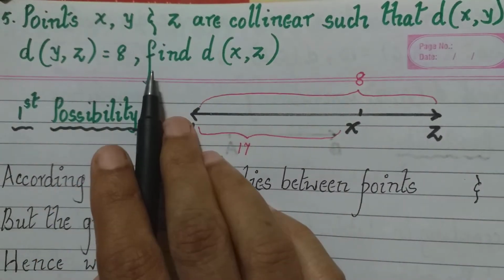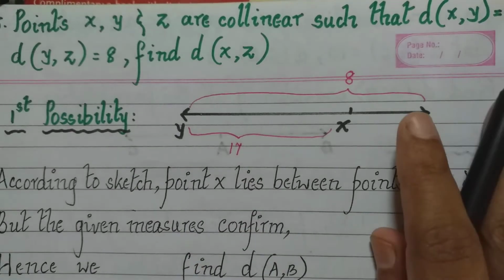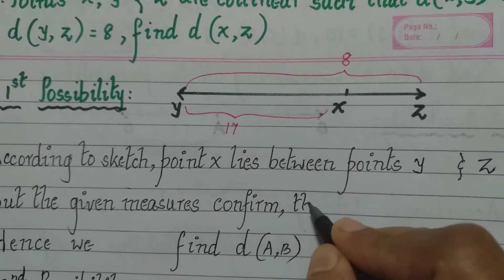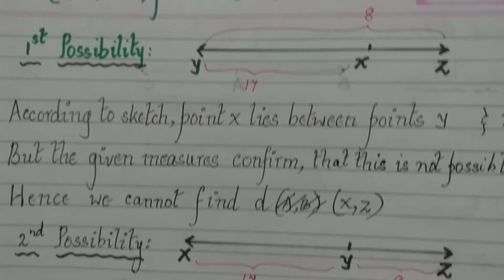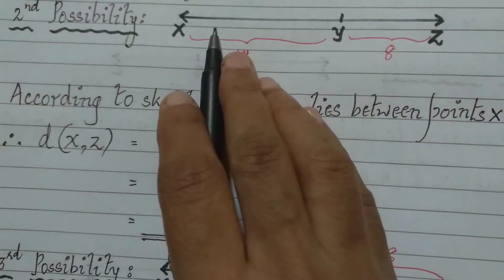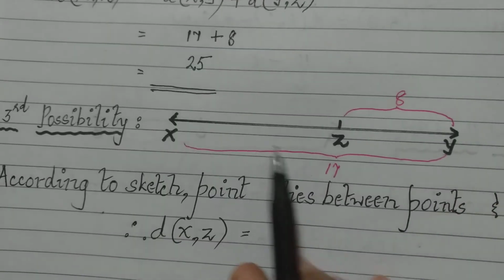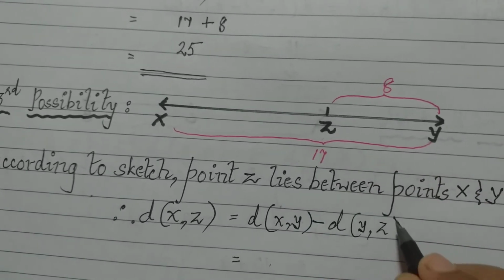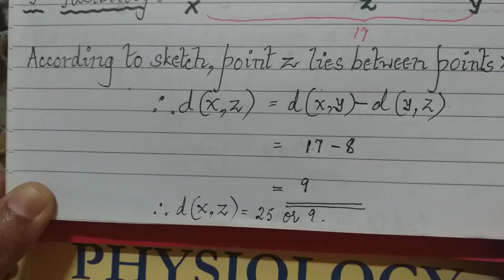Geom Practice set 1.1, Question 5